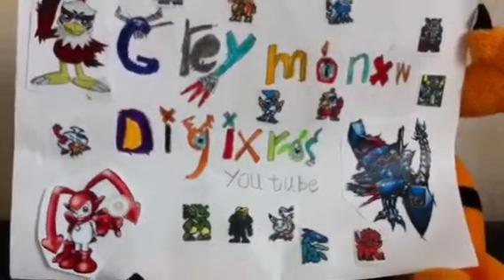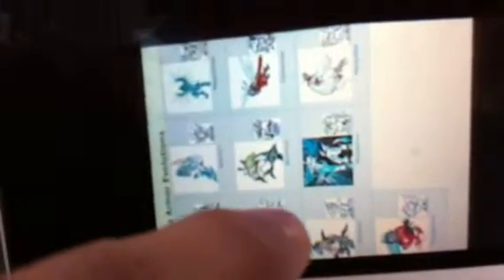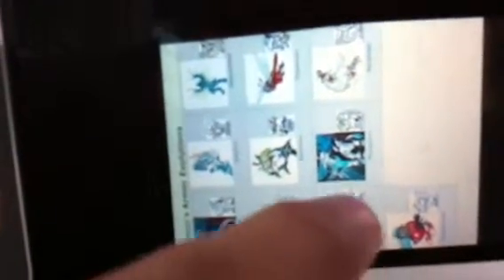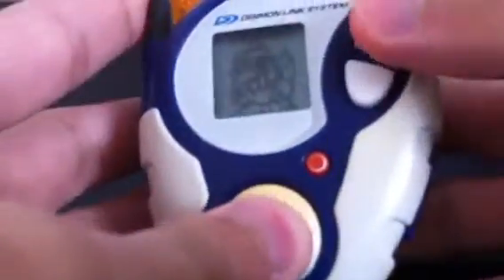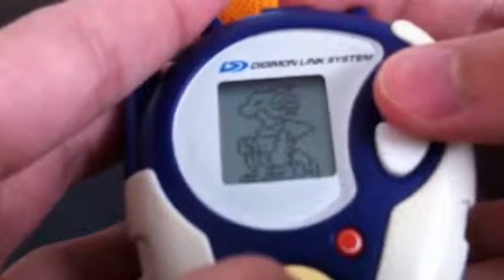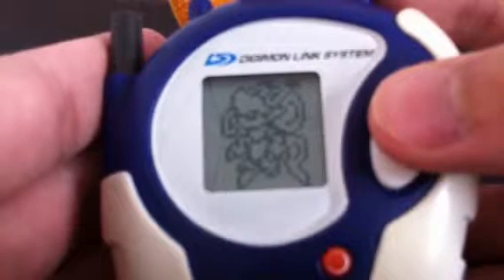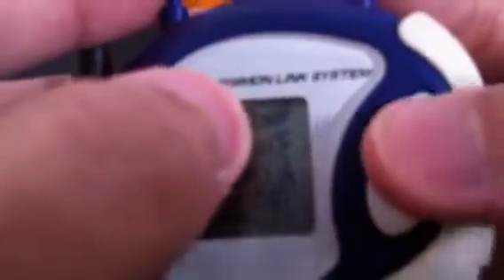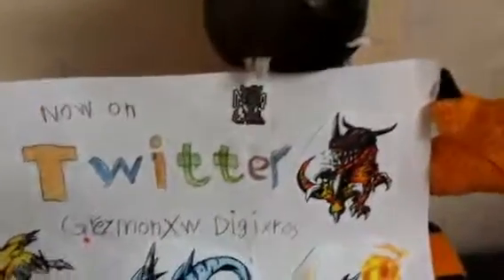Digimon digivice ver 2 Tailmon/Hawkmon evolutions